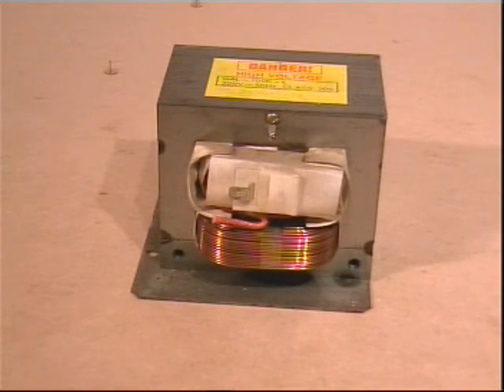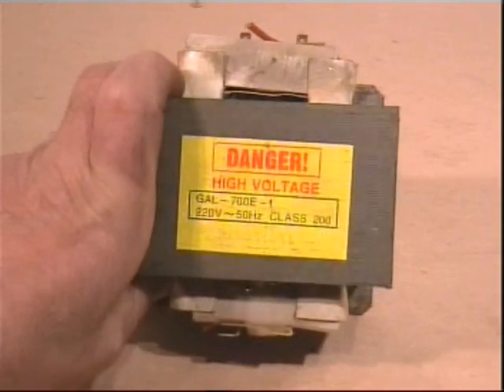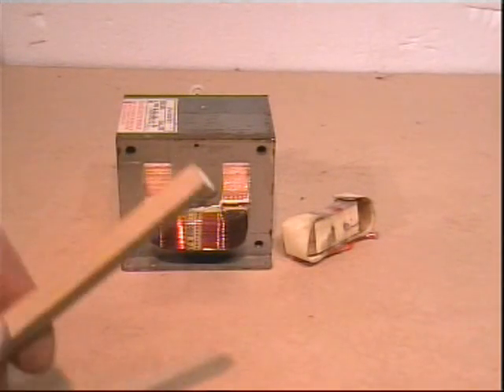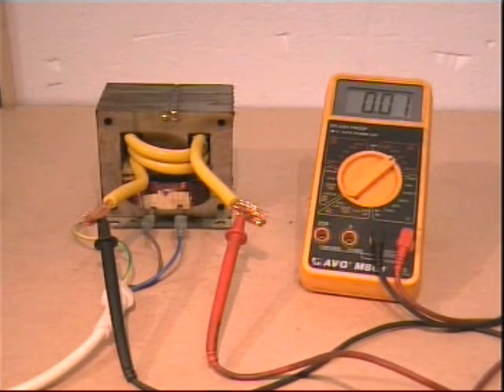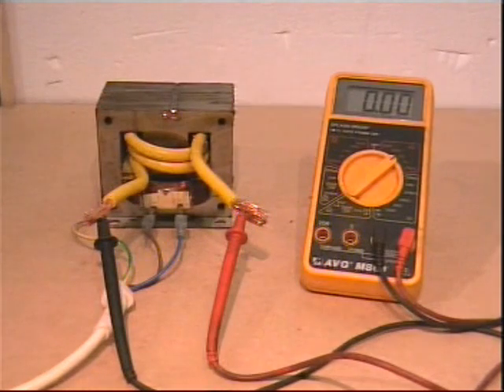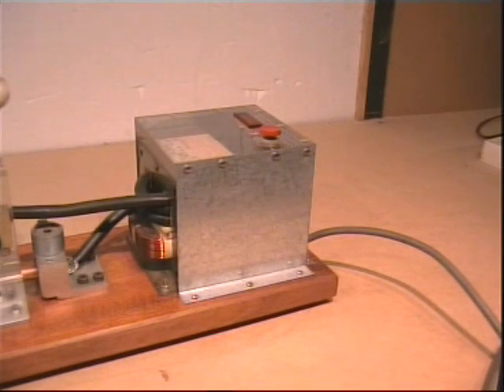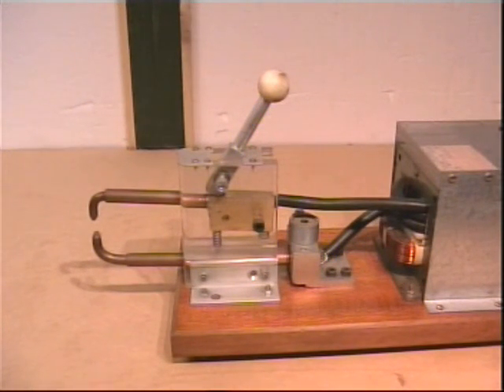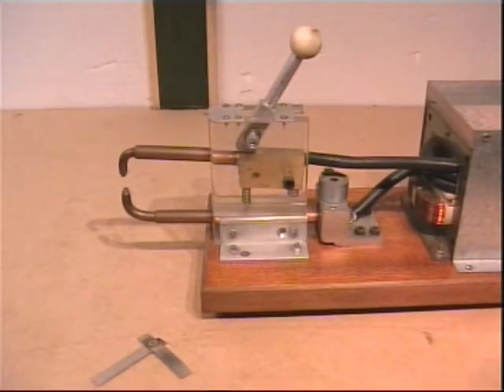spot welder Mk 1.wmv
Home made spot welder from an old microwave oven.